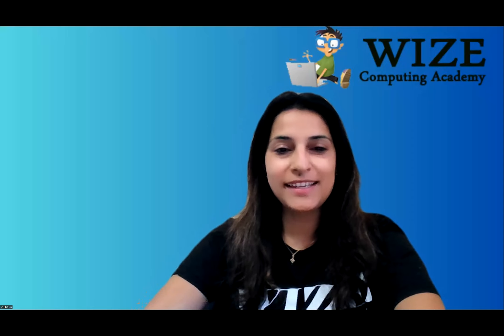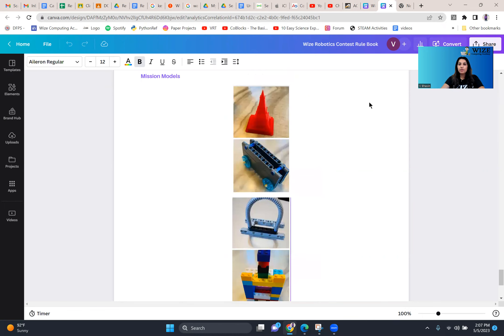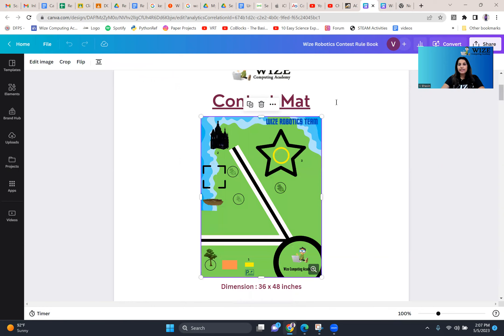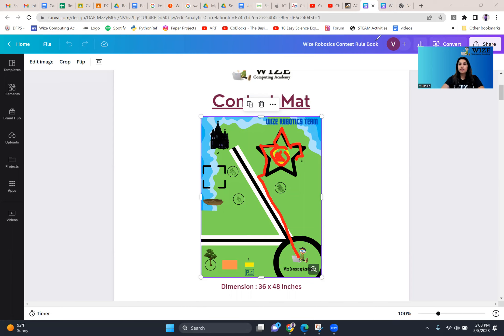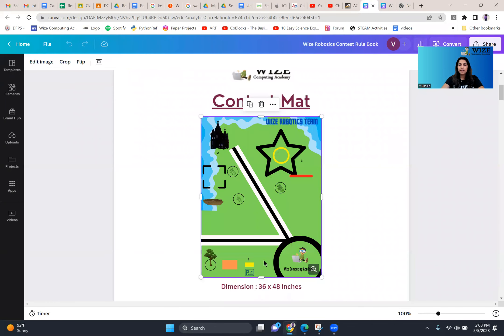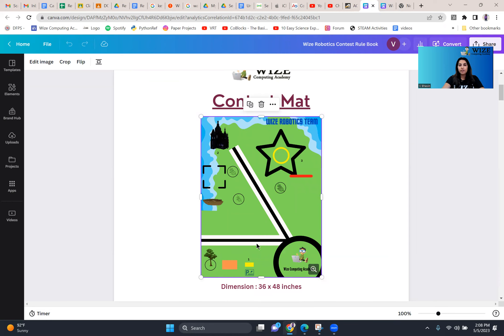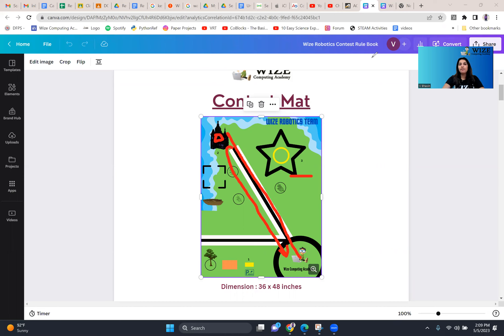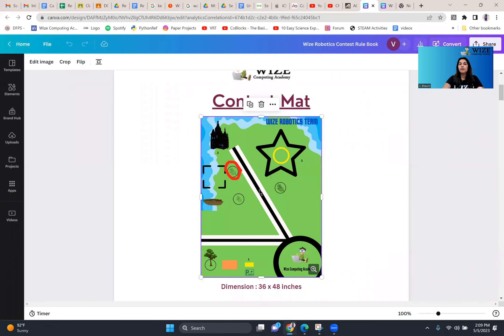Wize Spring Robotics competition 2023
Mission explanation